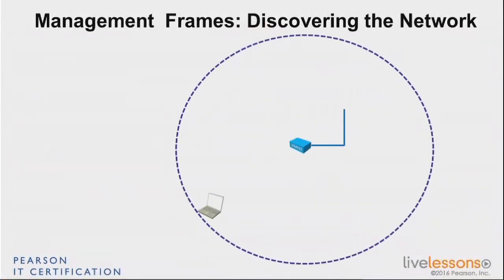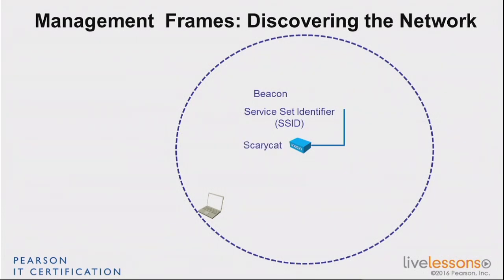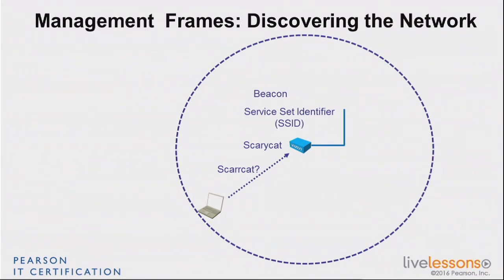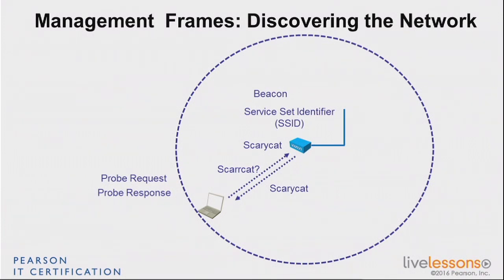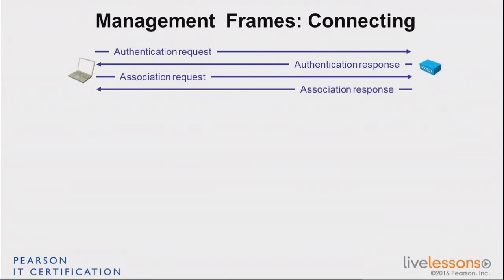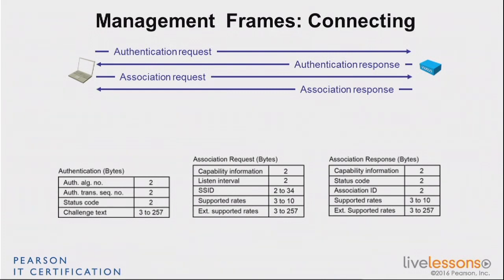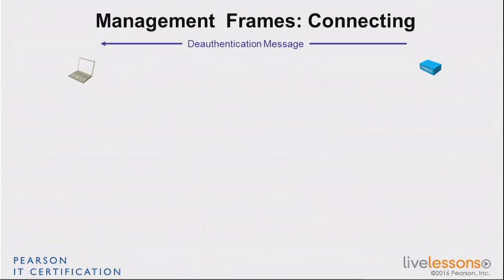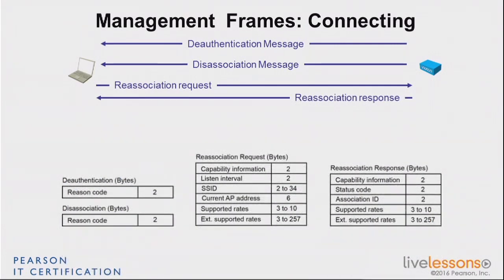3 3 Management Frames CCNA Wireless 200 355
3.3 Management Frames - CCNA Wireless 200-355